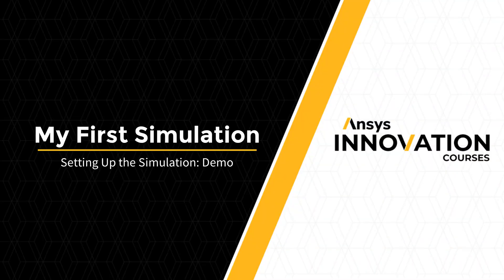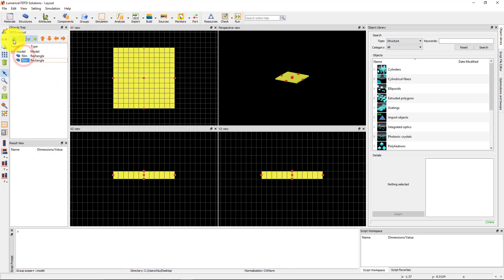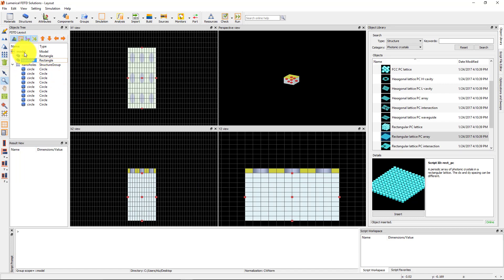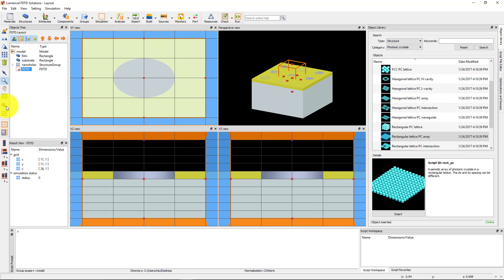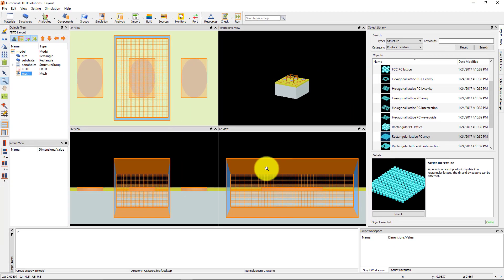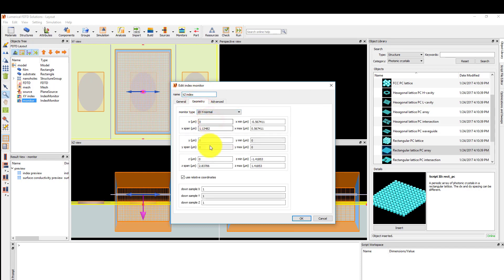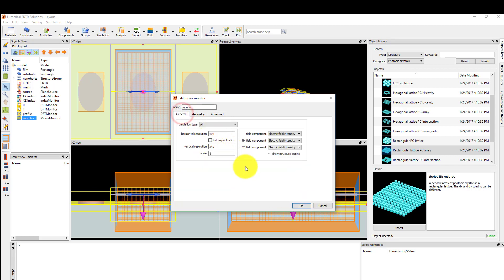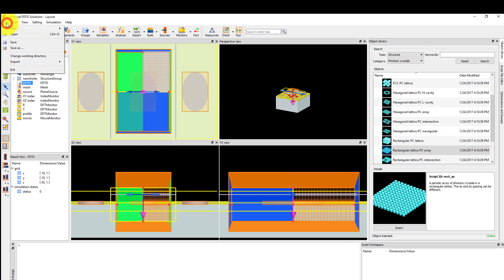Setting up a Simulation in Ansys Lumerical FDTD – Lesson 2, Part 2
In this video lesson, a nanohole array simulation is constructed starting from a blank simulation. Setup of the structure, simulation region, simulation mesh, source and monitors is demonstrated. This lesson is part of the Ansys Innovation Course: Ansys Lumerical FDTD – My First Simulation. To access this and all of our free, online courses — featuring additional videos, quizzes and handouts — visit Ansys Innovation Courses